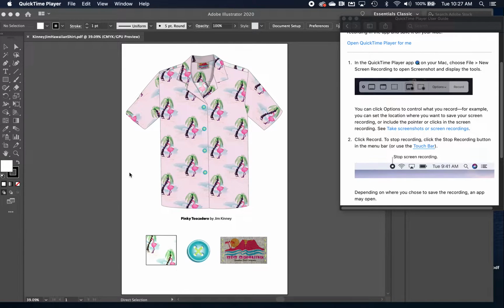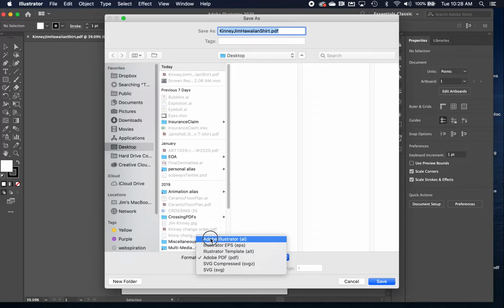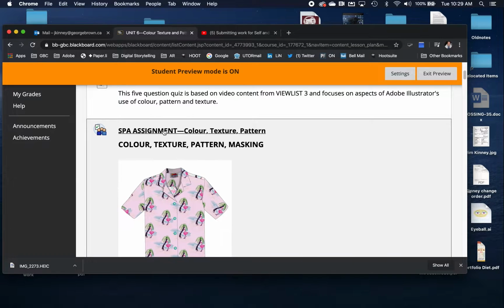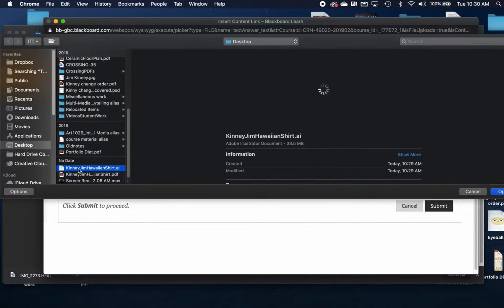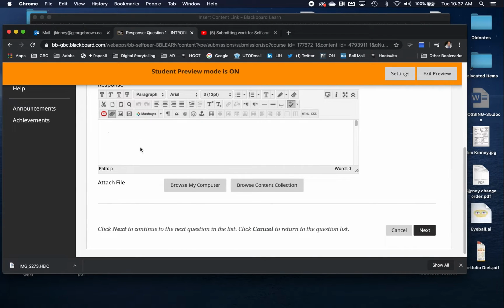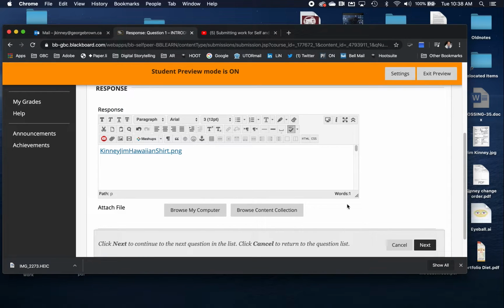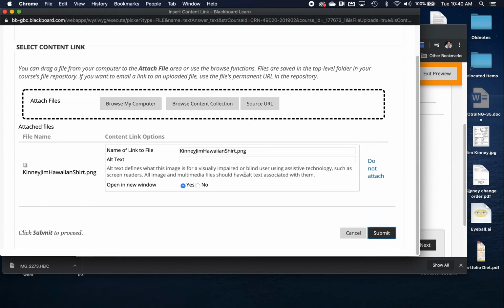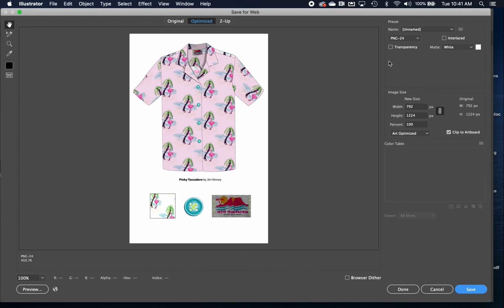Submitting the Hawaiian Shirt project to Blackboard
Shows how to submit work for a self and peer evaluation with a workaround for large, slow to upload files.